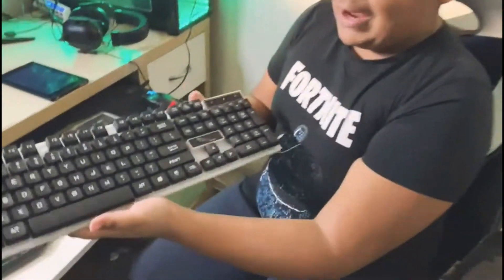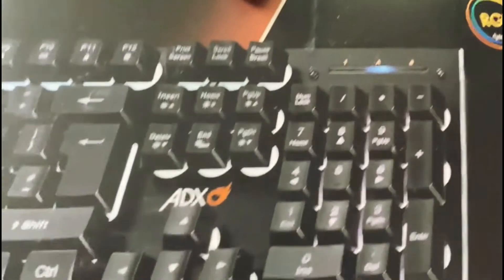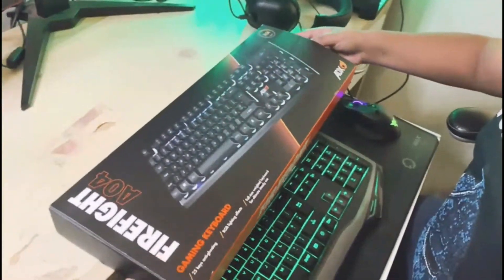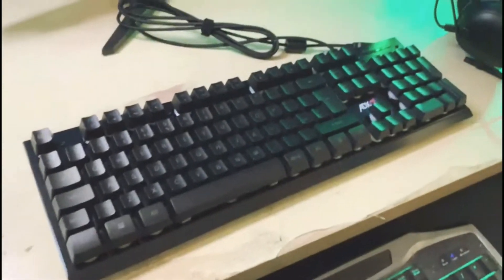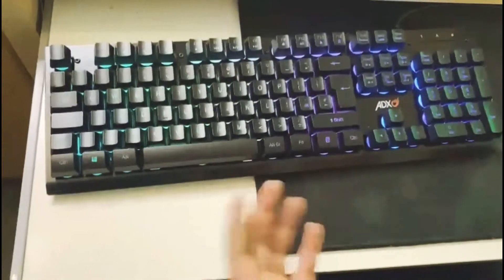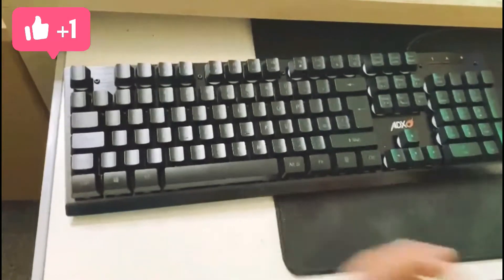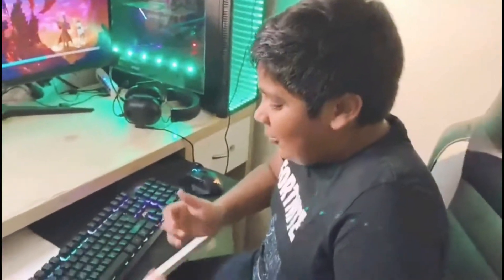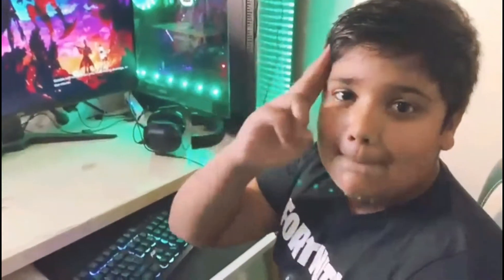ADX FIREFIGHT AO4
ADX FIREFIGHT AO4 UNBOXING AND REVIEW

➠︱Hello Guys .

    If you are the owner of a particular video and would like the video taken down please Email me Or Just comment me on that Video I will remove it immediately.

    SOCAIL MEDIA .

  DISCORD Related .

 If you dont know what can i use the discord server
 so please see this one video .

 if you what to make the own your server with in one click  .
 so dont warry i can make for you .

  SYSTEM SPECS .

External Optical Drive & Card Reader Only
850W GameMax RGB Modular 80+ Gold Power Supply
MSI Z390 MEG ACE  Motherboard
Intel® Core™ i9-9900K 8 Core Processor (3.60GHz) 16MB Cache
CORSAIR Hydro H100i 240mm Radiator RGB PLATINUM Liquid/Water Intel/AMD CPU Cooler
32GB 3000MHz DDR4 (2x16GB) - Corsair Vengeance LPX
11GB NVIDIA GeForce RTX 2080 TI  Graphics Card + FREE Call Of Duty: Modern Warfare game
1TB M.2 SATA SSD.
3TB SATA III 6GB/s 7200rpm 64MB Cache 8ms
USB Slimline DVD-RW Drive - External
Kingston USB 3.0 High-Speed Media Card Reader - External
Integrated 7.1 High Definition 8-Channel Audio
10/100/1000 GIGABIT LAN Port (Wi-Fi& bluetooth Included)
Microsoft Windows 10 Pro 64 Bit
BullGuard™ Internet Security -
AOC C32G1 32-Inch Curved MVA 144hz Monitor
Game Max Raptor RGB Keyboard & Mouse  & Mouse Mat
Headphone Razer BlackShark V2 Pro

Trust Gaming GXT 164 Sikanda MMO Gaming Mouse for PC and Laptop, 12 Programmable Buttons with On-Board Memory - Black